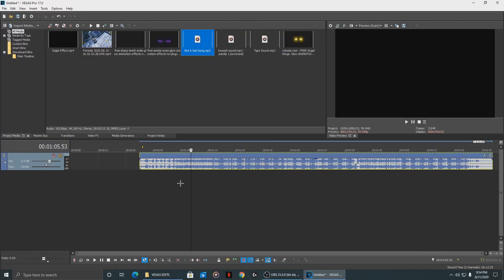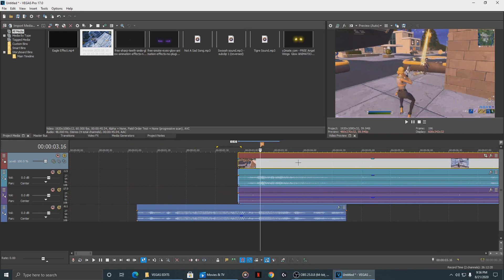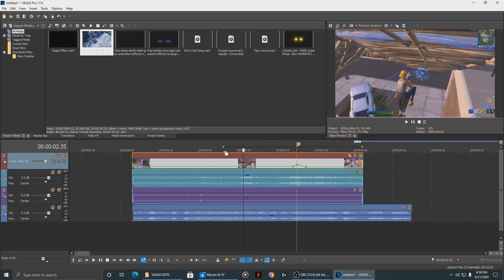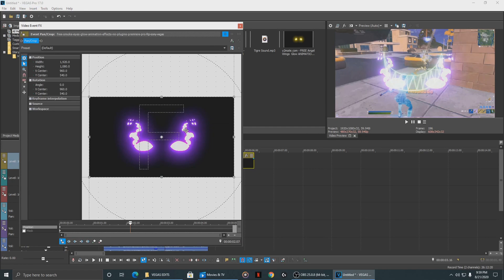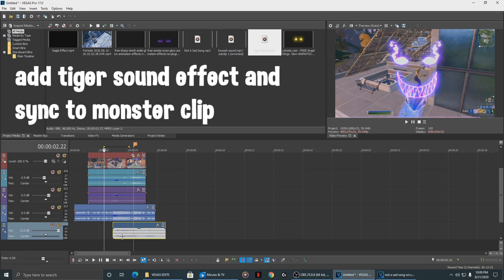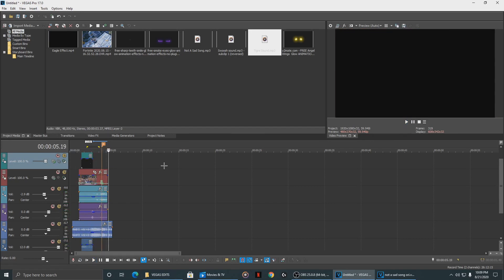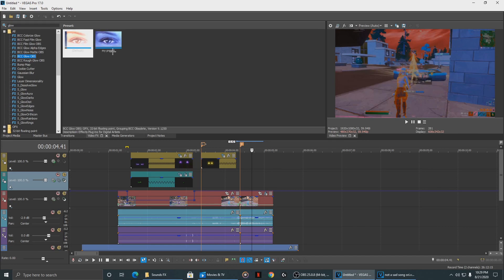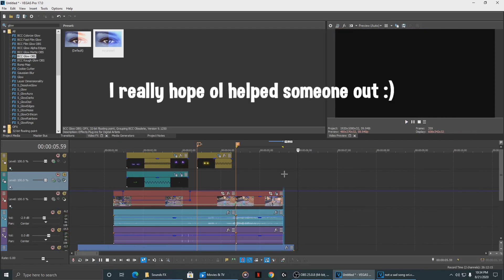How to use Neon Overlays like Tmotty, LMGK (Monster face, Angel wings) Sony Vegas in-depth tutorial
sony vegas fortnite editing
Fortnite montage sony vegas
How to edit like mograal crr mitr0 sony vegas
how to edit like lmgk sony vegas
tmotty
how to edit like tmotty
monsterface
wings
neon wings
neon overlays
glow animations
lmgk